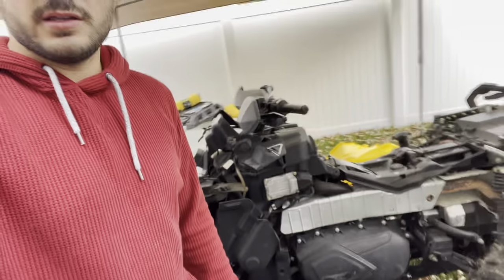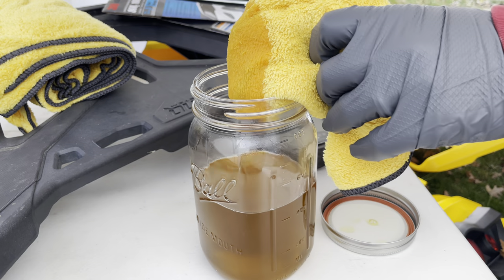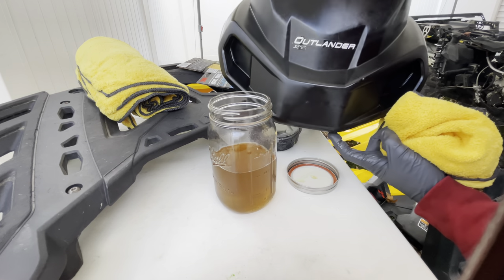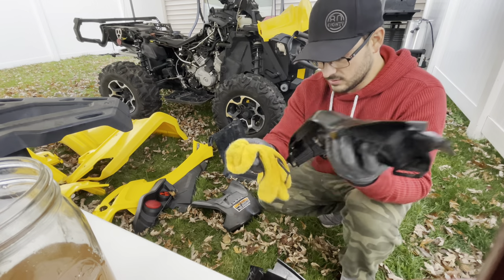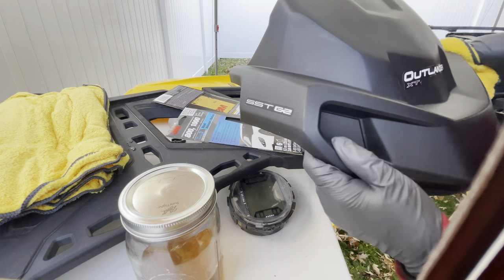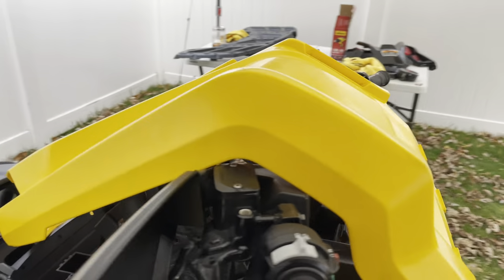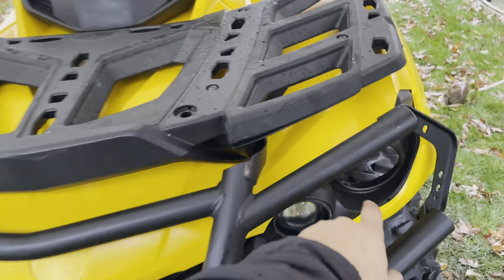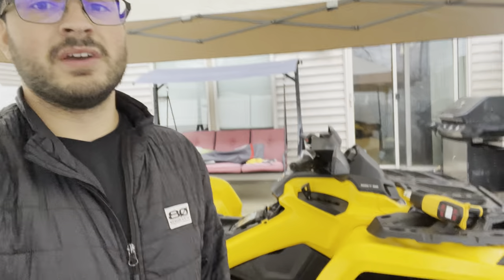How to Restore your Plastic Fairings | ATV/Dirt Bike/Snowmobile/Pit Bike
In this Video I show you guys some of the methods I tried in restoring my Can Am 800 Plastics. They were in very bad shape, lots of sun fade and discoloration. With the tips I show, you can make your plastics good as new. Enjoy!

Toys:
2012 Canam 800cc